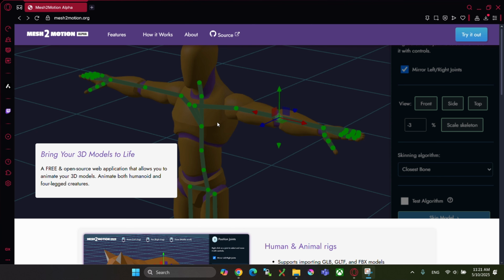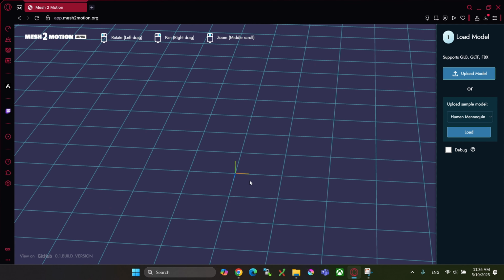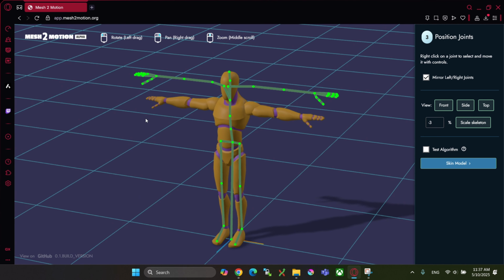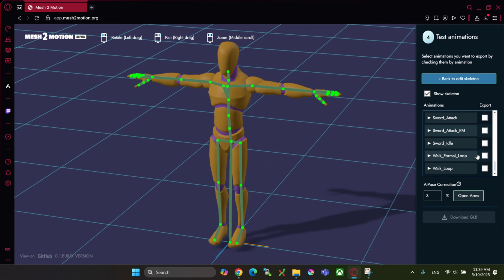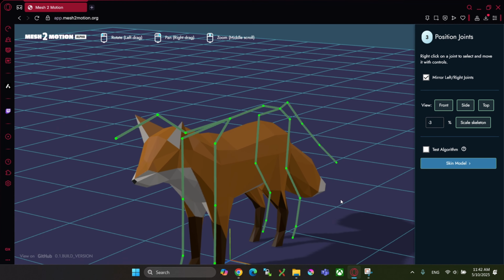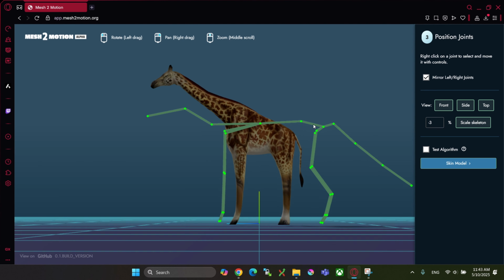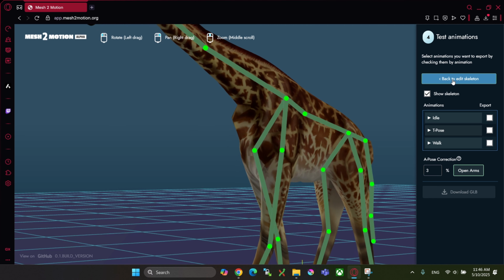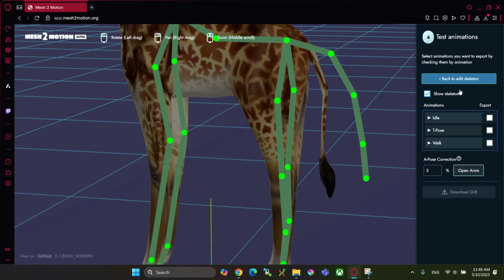Animate 3d Models with FREE Mesh2Motion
An open source web app I have been playing around with the past year. This is a quick introduction on how to use it. I will probably have to update this in the future as things change and new features become available.

Chapters:
00:00 Introduction
01:19 Basic Workflow
05:22 Default Animal Model
06:42 Custom 3d Model